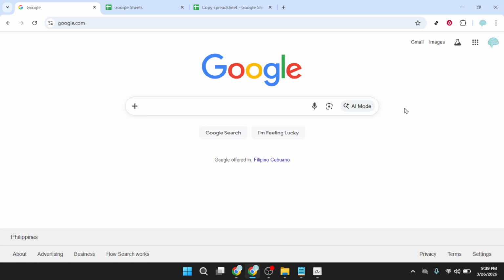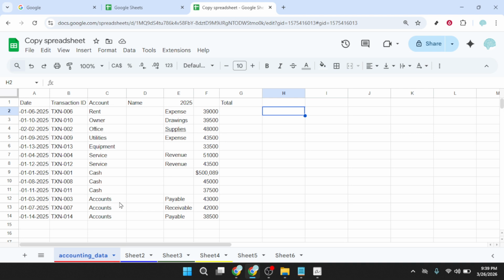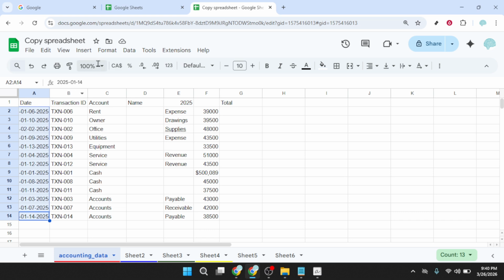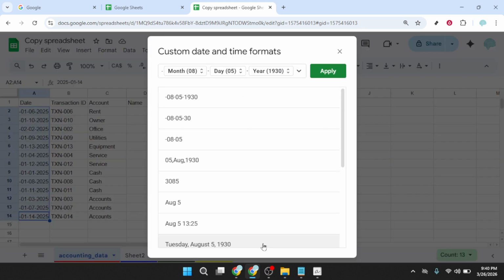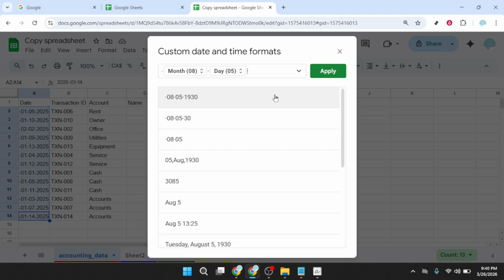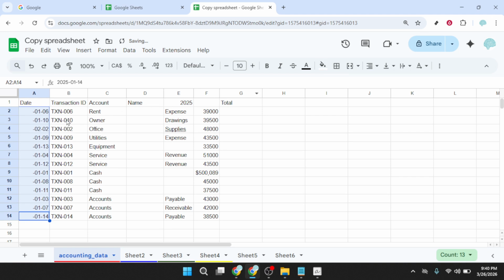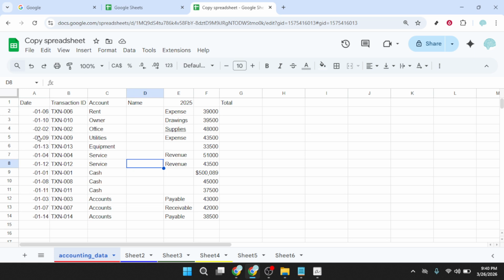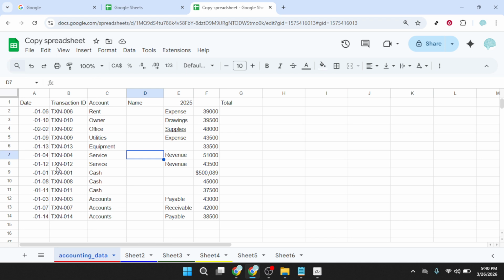How To Remove Year From Date In Google Sheets (Easy Guide)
In this video, we discuss how to remove year from date in Google Sheets to quickly extract month and day values for cleaner reporting. By applying a custom date format or using text formulas Sheets, you can flawlessly format dates spreadsheet entries. Follow this Google Sheets tutorial for superior date manipulation formulas and data cleaning tips.

00:00 Intro
00:13 Opening browser
00:17 Google Apps menu
00:23 Selecting Sheets
00:27 Opening spreadsheet
00:37 Highlighting cells
00:41 Selecting cell range
00:47 Avoiding header row
00:57 Format menu
01:00 Number options
01:04 Custom date and time
01:09 Formatting editor overview
01:16 Selecting year element
01:21 Deleting year element
01:24 Previewing changes
01:28 Customizing display options
01:44 Applying format
01:48 Updated spreadsheet view
01:53 Display vs underlying data
02:04 How to revert changes
02:13 Troubleshooting text values
02:23 Final summary
02:28 Outro